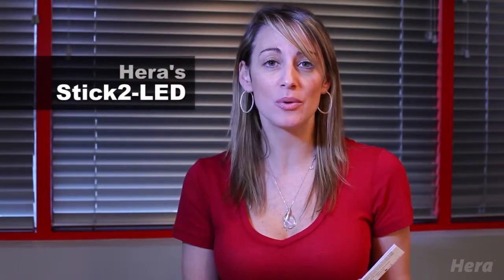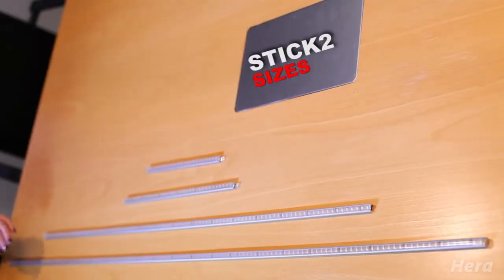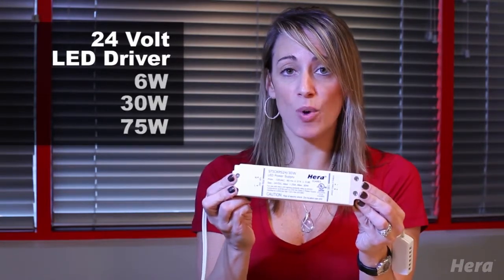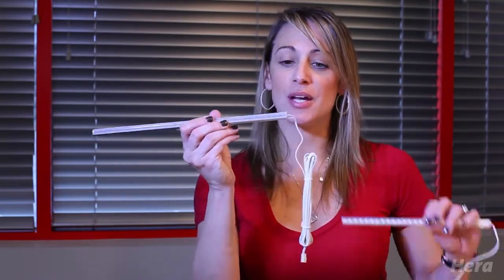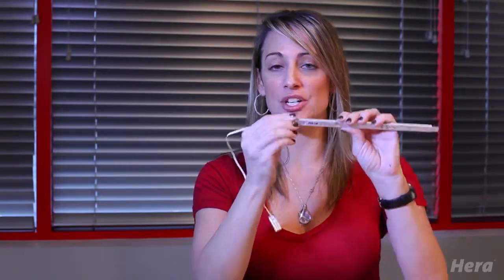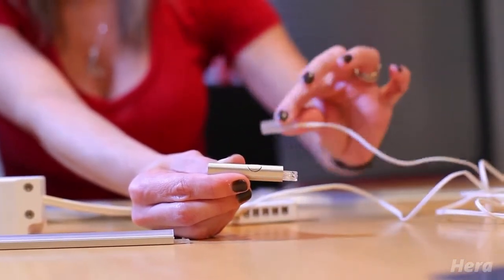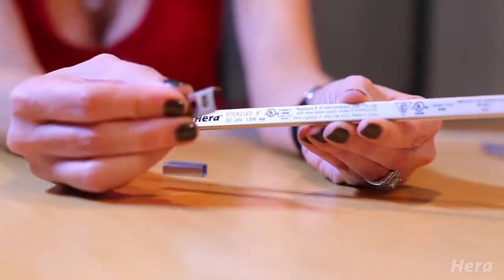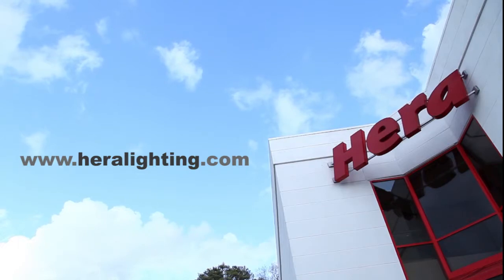CabinetParts.com - Hera Lighting Stick2 LED Training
CabinetParts.com - Hera Lighting  Stick2 LED Training Product Demonstration and Information